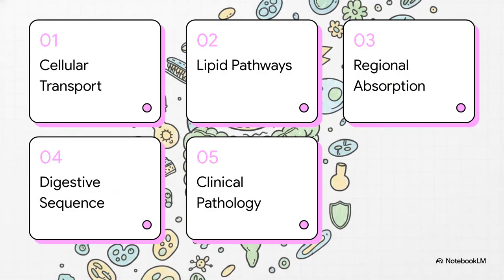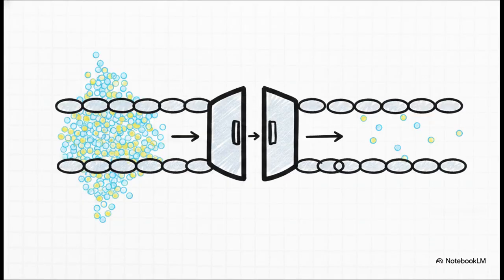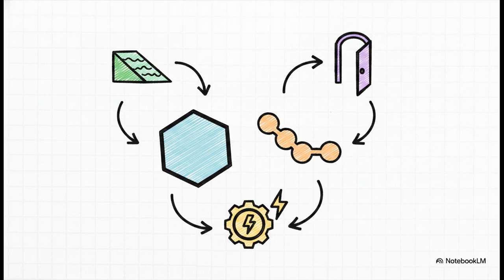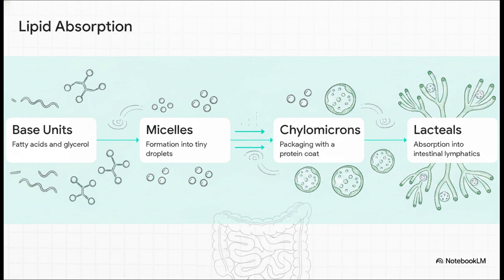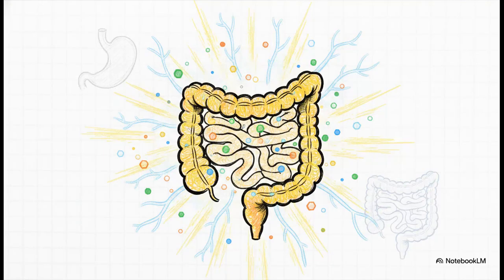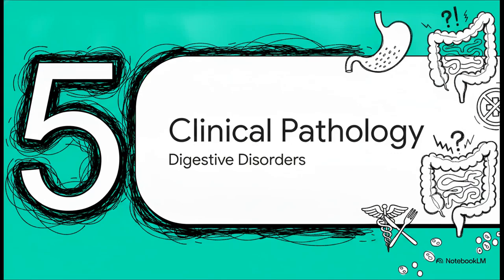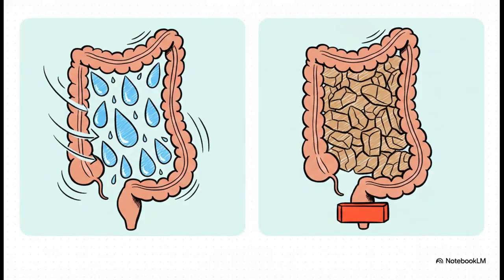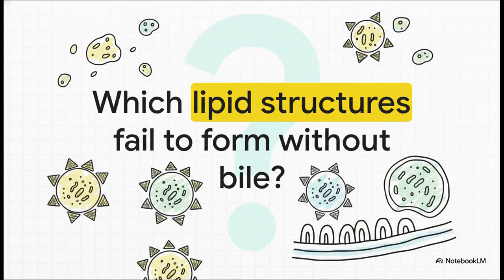The Digestive System Every Student Must Understand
What really happens after you eat?

In this video, we follow the complete journey of food through the digestive system—from ingestion and digestion to absorption and nutrient transport. Instead of memorizing isolated facts, you'll understand how every organ works together to fuel the human body.

Topics Covered

• Cellular Transport
• Lipid Pathways
• Regional Absorption
• Digestive Sequence
• Clinical Pathology

Whether you're studying biology, preparing for school exams, or simply curious about how the human body works, this lesson will help you build a strong conceptual foundation.

The Winter Mind
From Confusion to Clarity